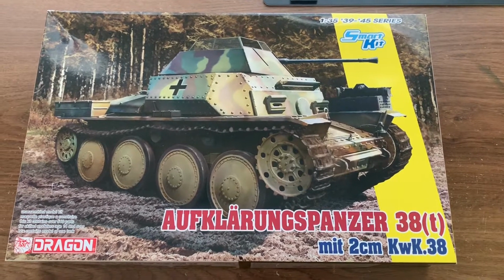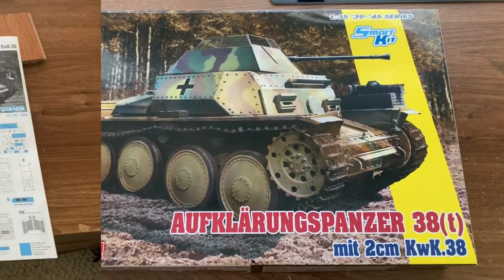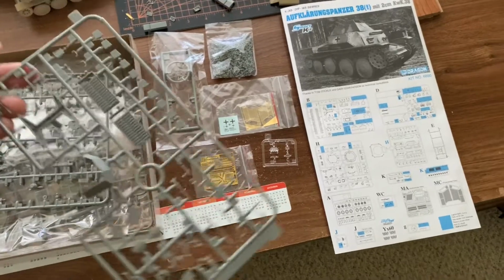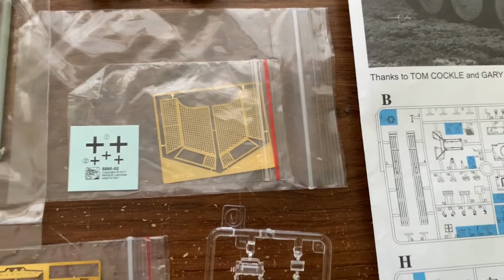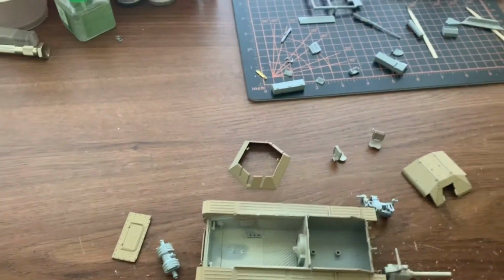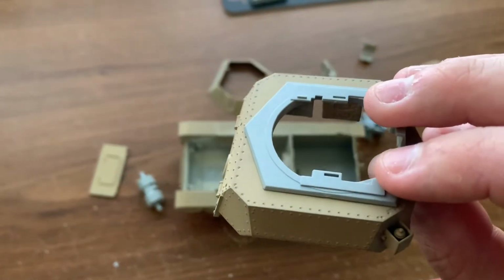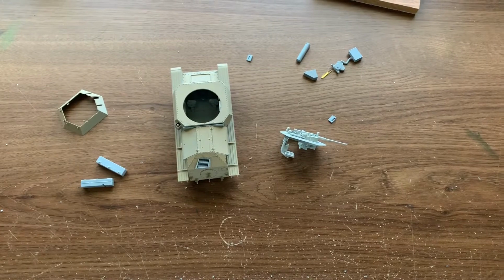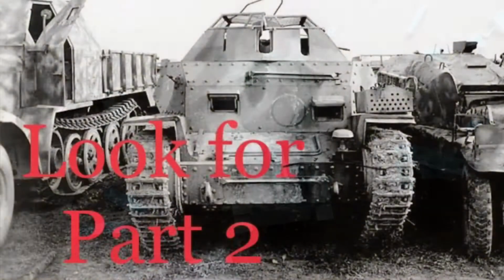Dragon 6890 Aufklärungspanzer 38t 1/35 In-Box Review Part 1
Review of Dragon 6890 Aufklärungspanzer 38t. Some issues with this kit, but a fun, challenging build of an obscure tank. Look for Part 2 soon!
Uploaded from my phone, so forgive any quality issues.